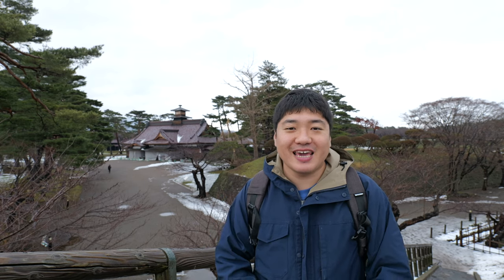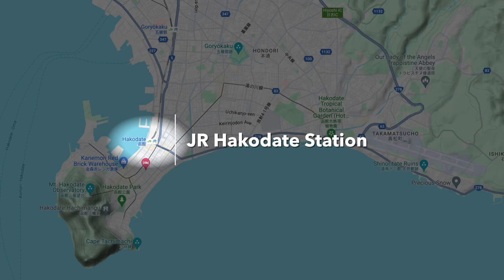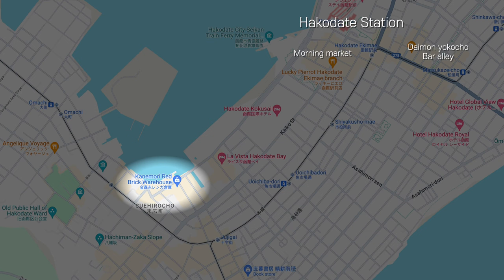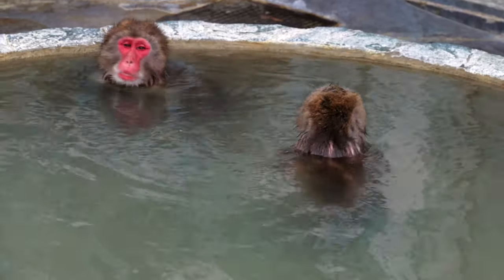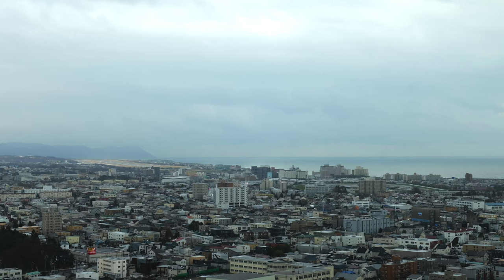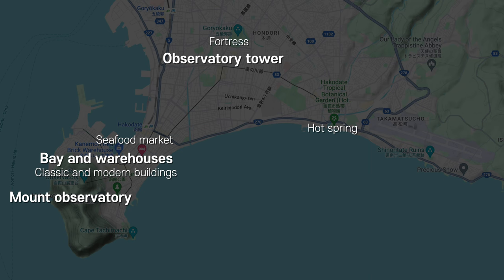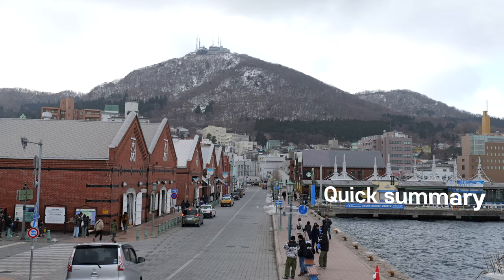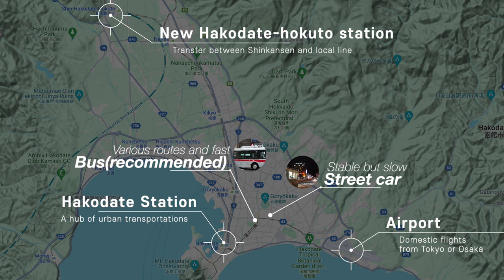🇯🇵 the ULTIMATE guide to understand HAKODATE, Japan